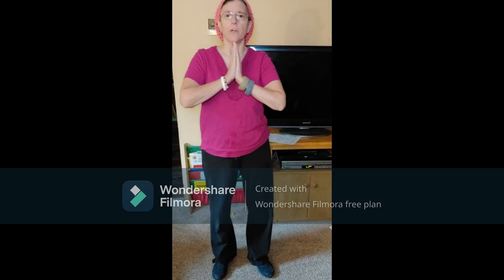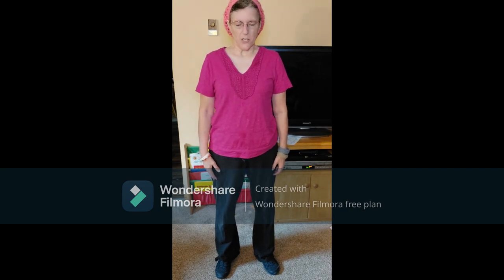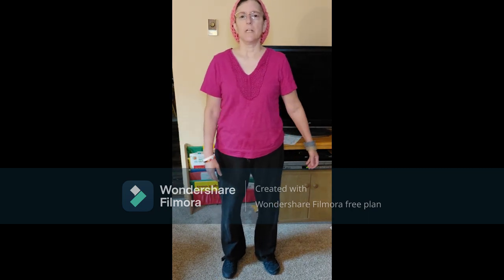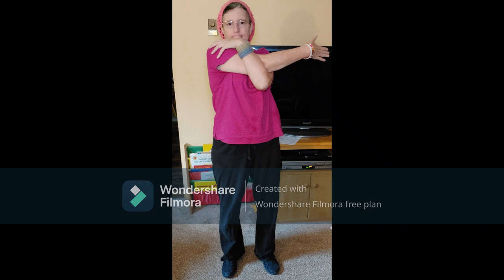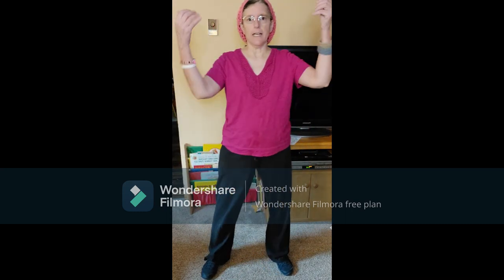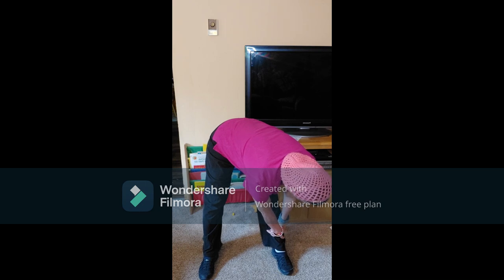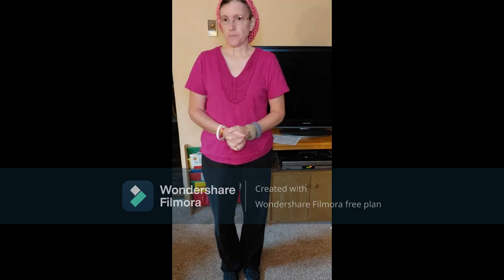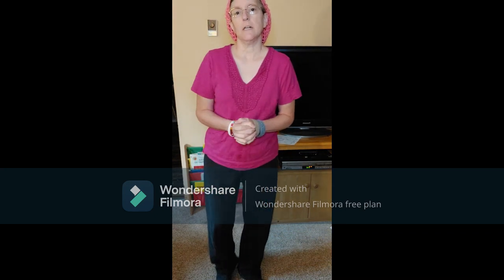Total Cardio and Body Workout